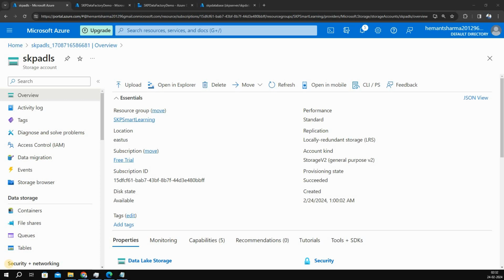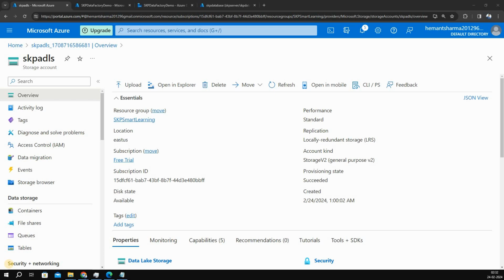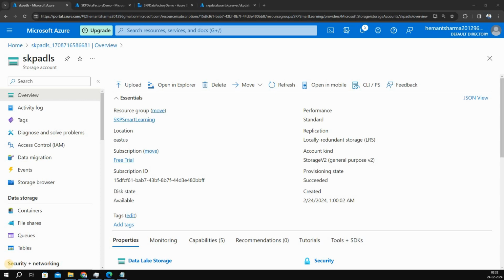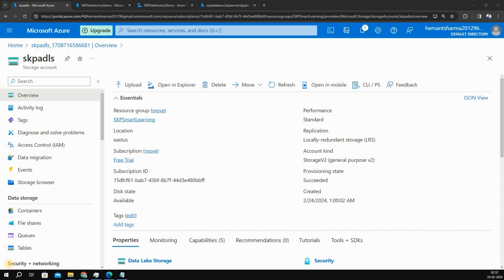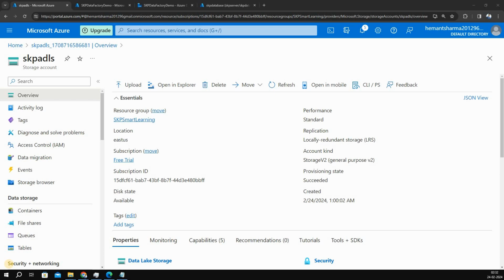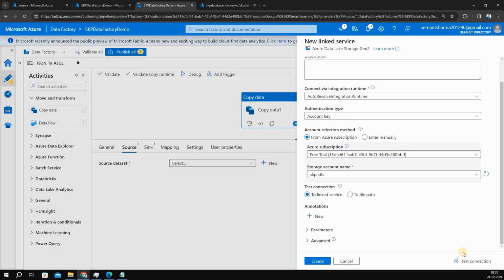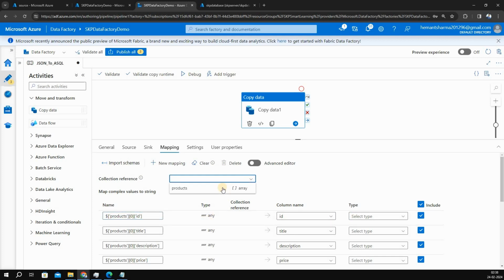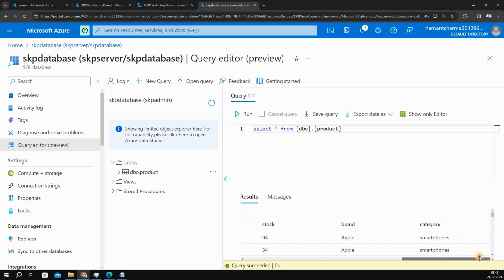SKP Smart Learning - Copy JSON File from Azure Data Lake To Azure SQL Database